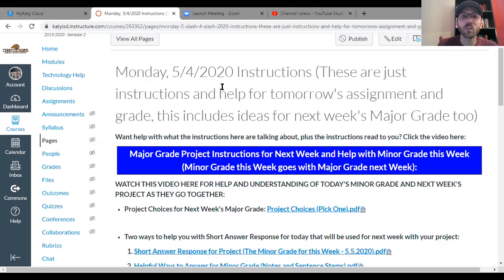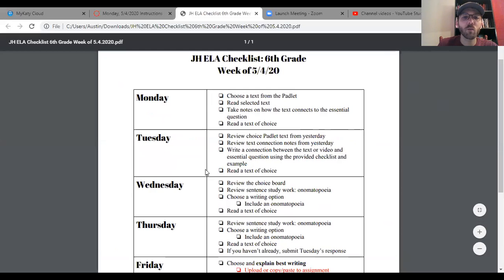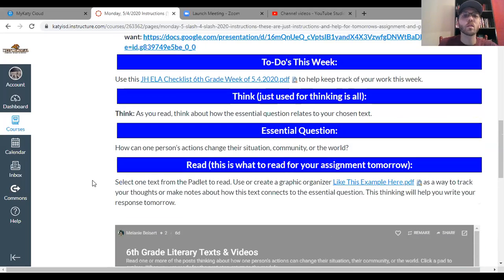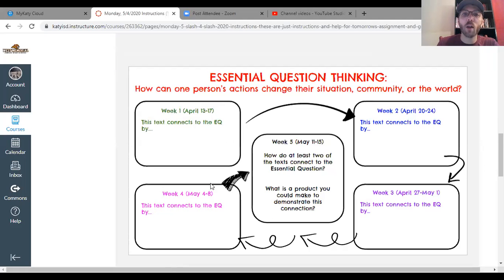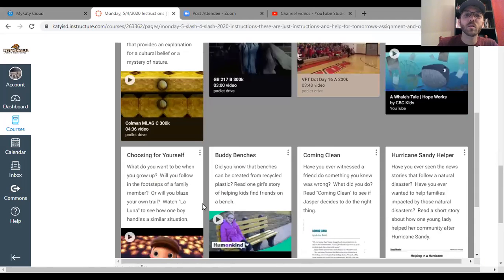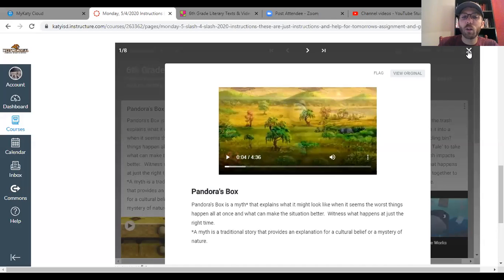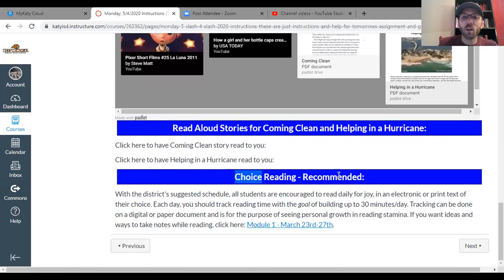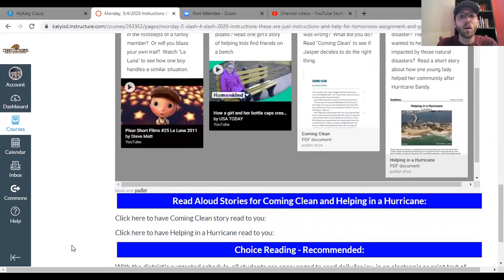Monday, 5/4/2020 Instructions